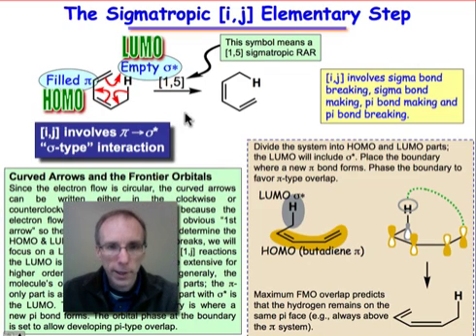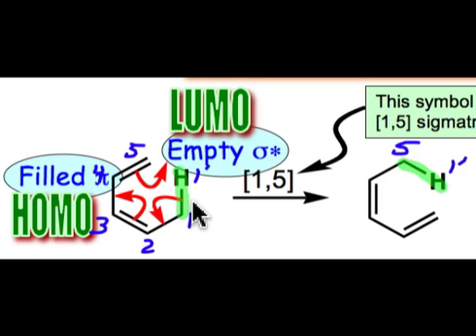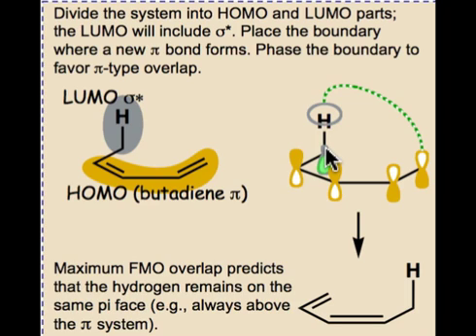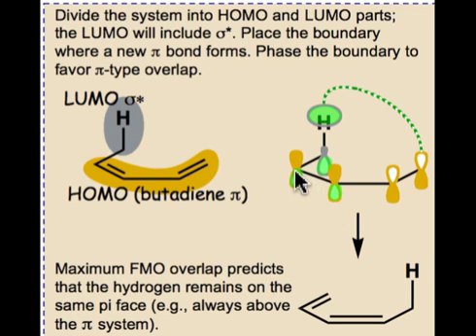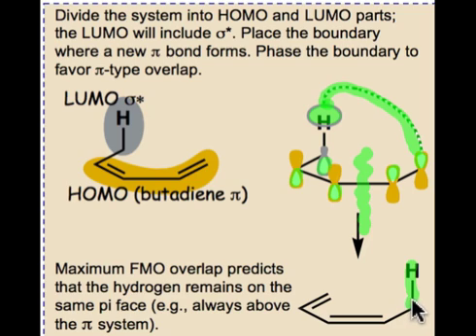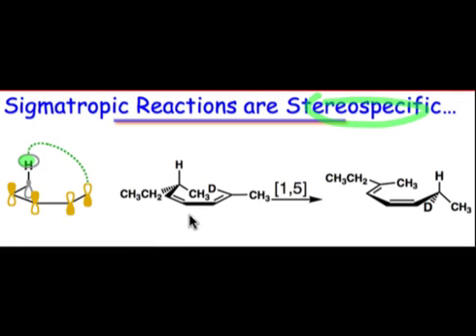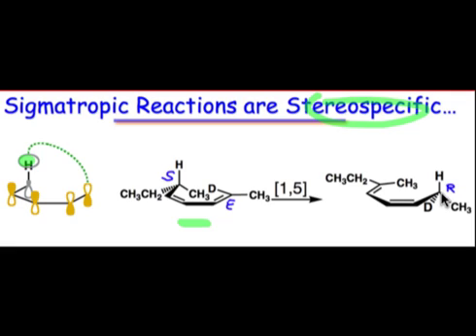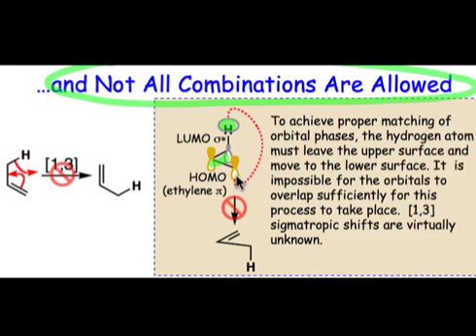FMO Analysis for the [1,j] Sigmatropic Reactions (8.6)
FMO analysis of the [1,j] sigmatropic reactions predicts that the [1,3] reaction is unlikely;in contrast, the [1,5] reaction is stereospecific with the migrating atom exiting and entering the same face.